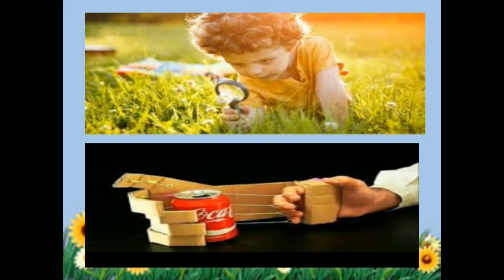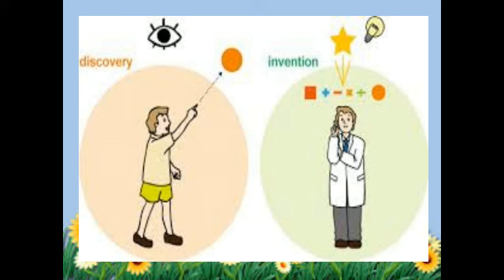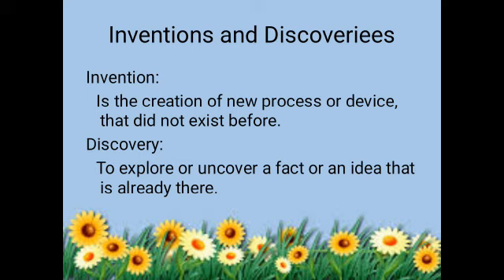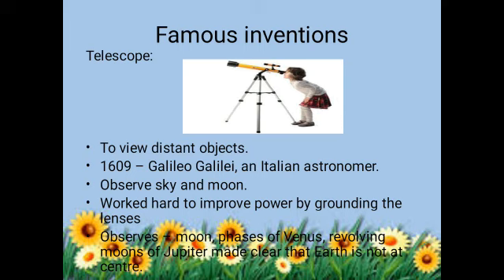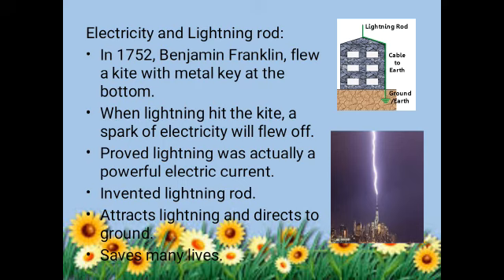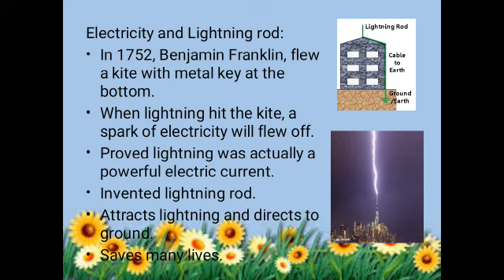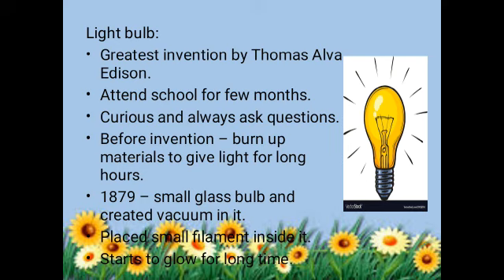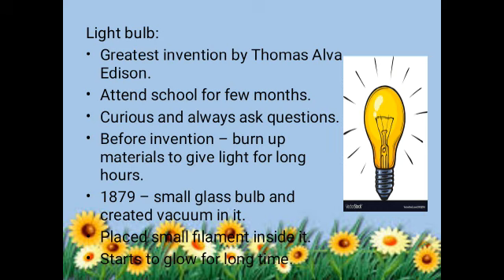G4 Science 18 02